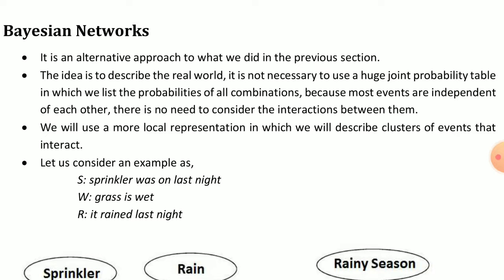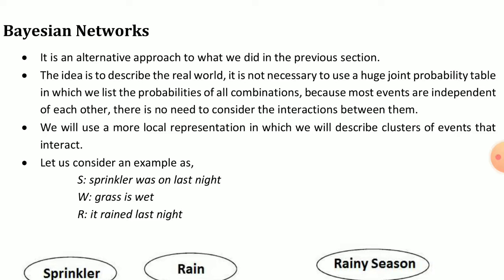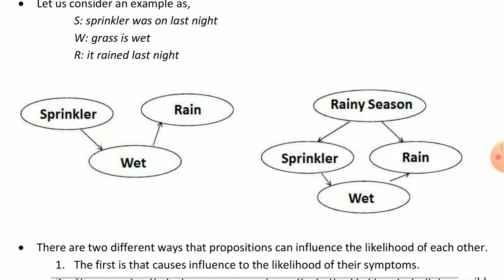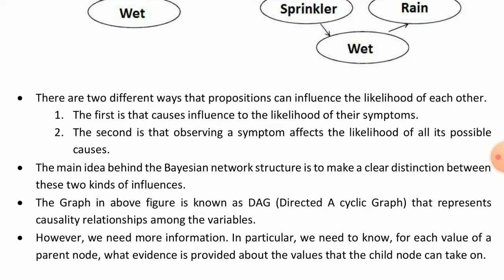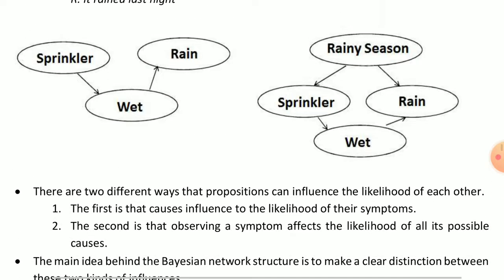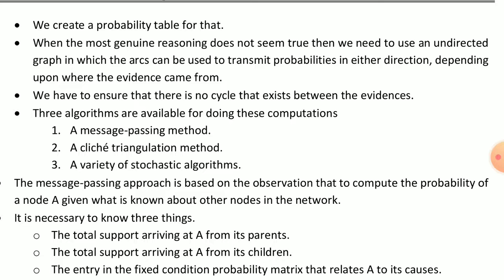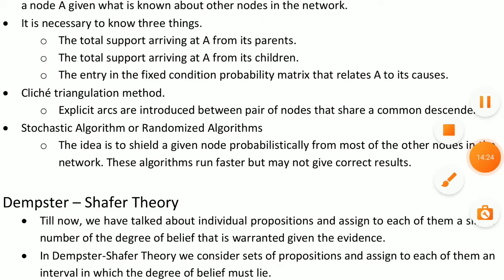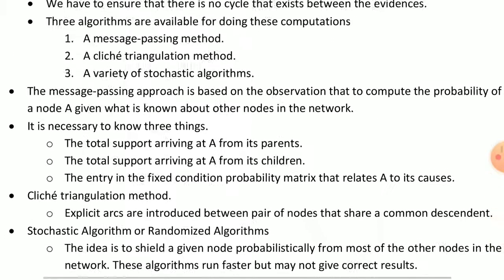AI_Unit_5 Probabilistic Reasoning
Topic:- Bayesian Networks